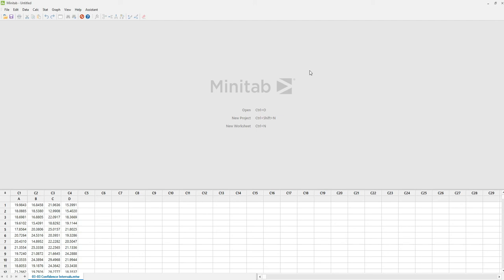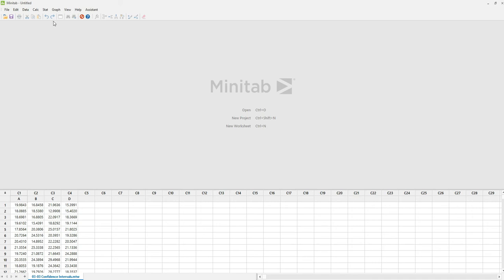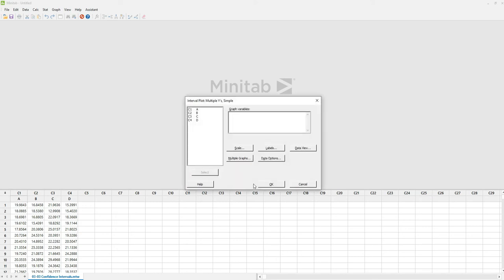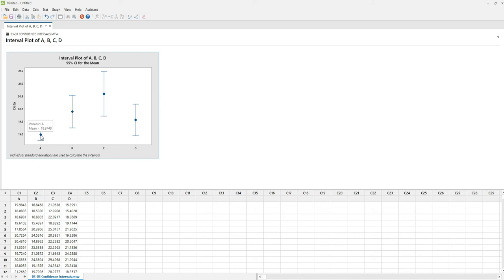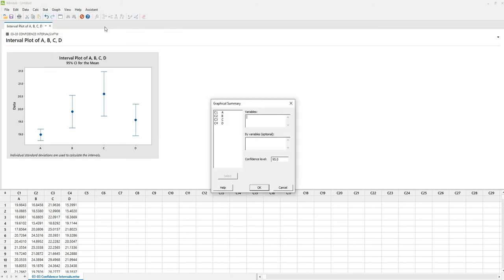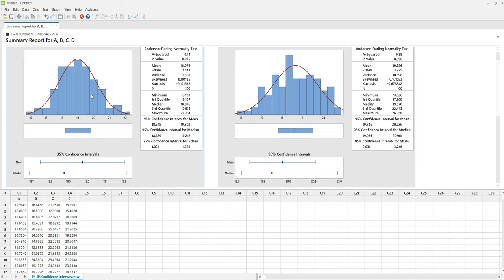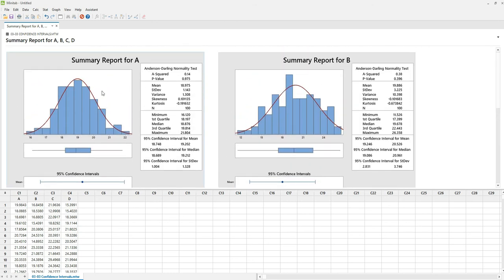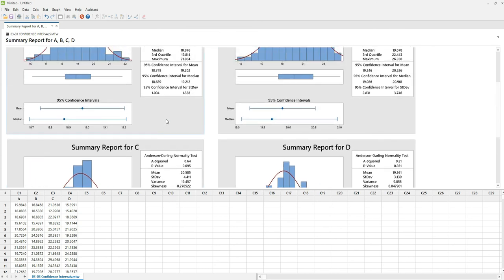Confidence Interval Plots & Graphical Summary in MINITAB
A tutorial on how to do Confidence Interval Plots (compare Means) and Graphical Summary in Minitab